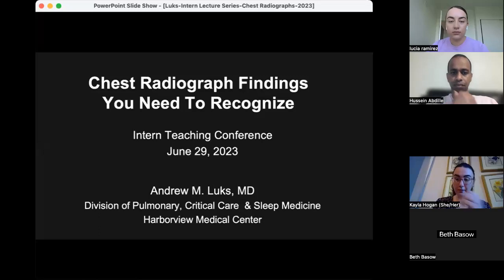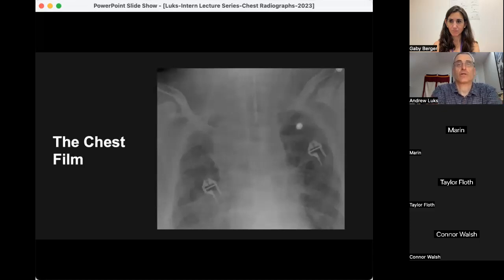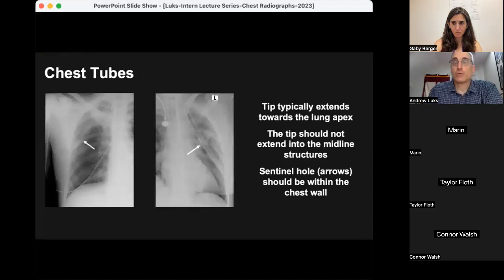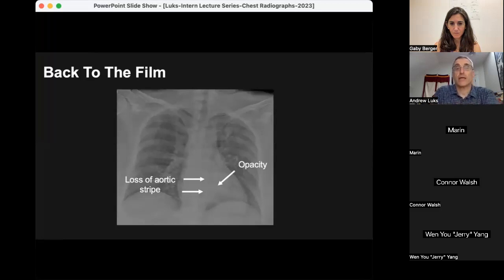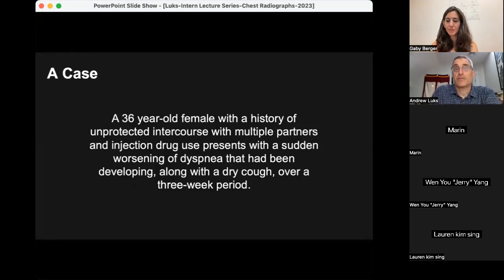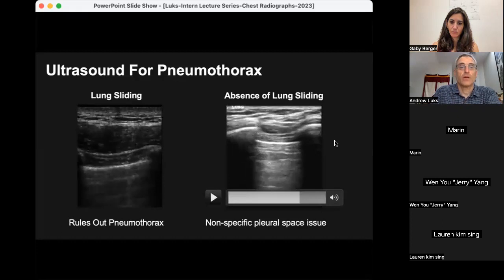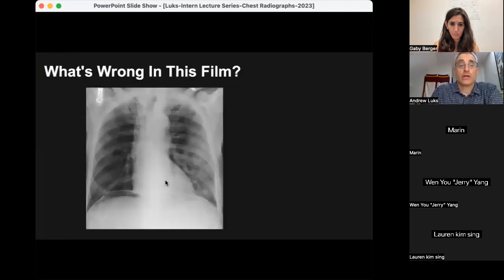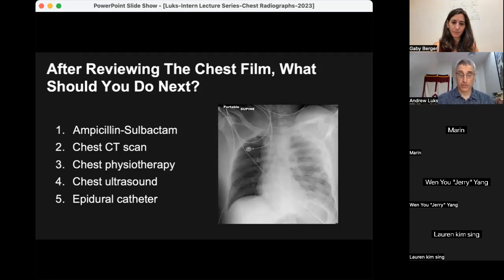ITC 6 29 23 Reading Radiographs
Andy Luks on reading radiographs overnight